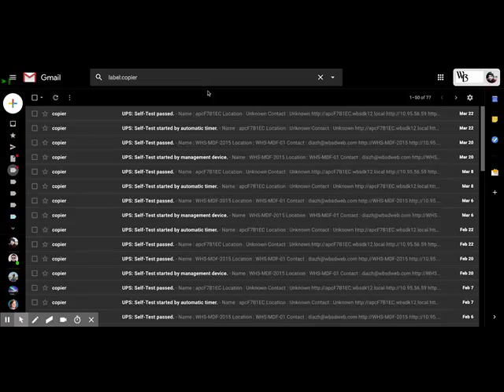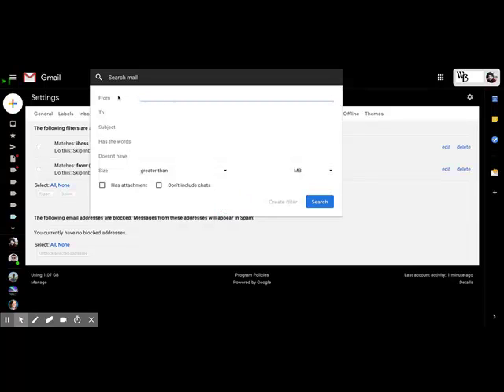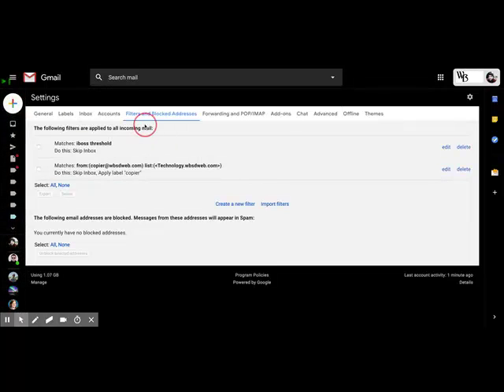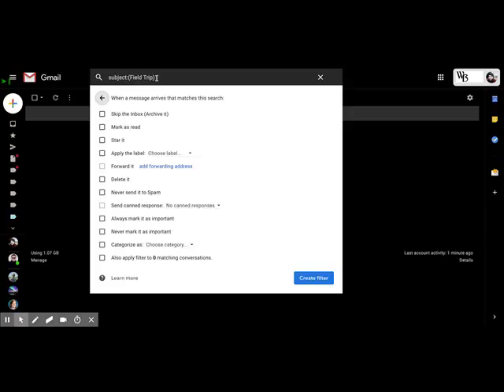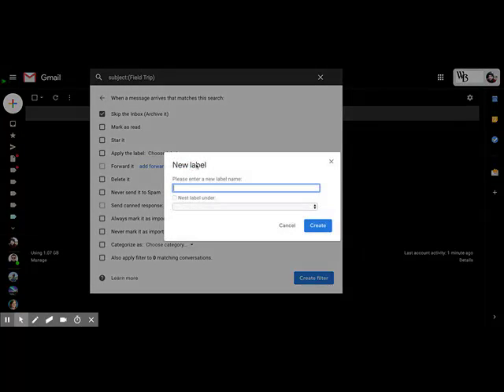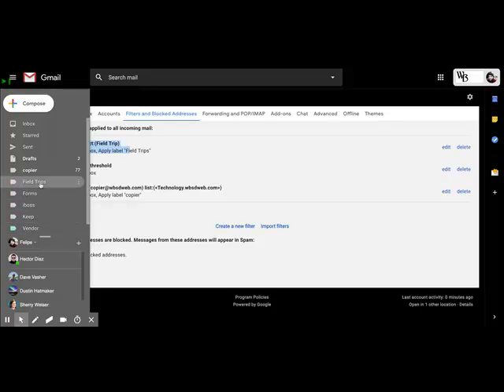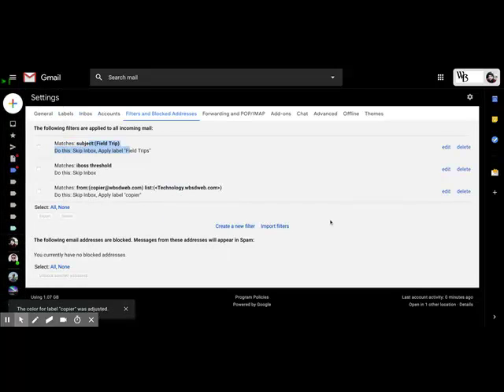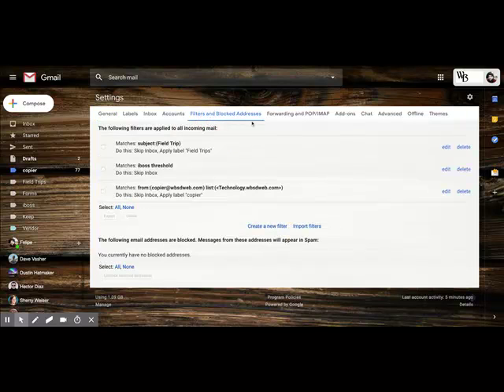Creating Filters in Gmail